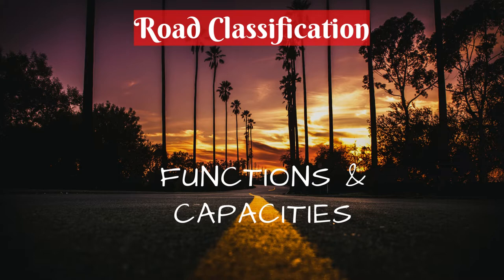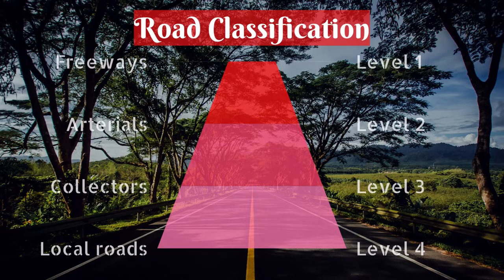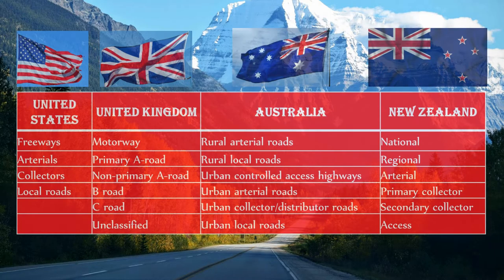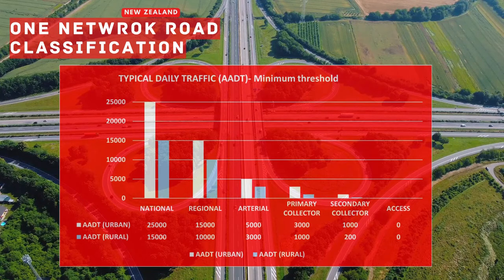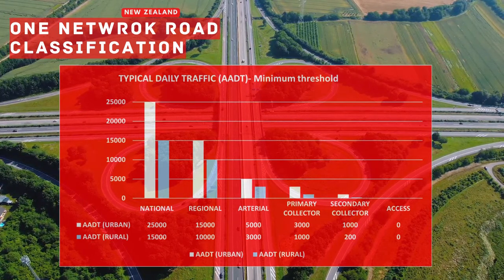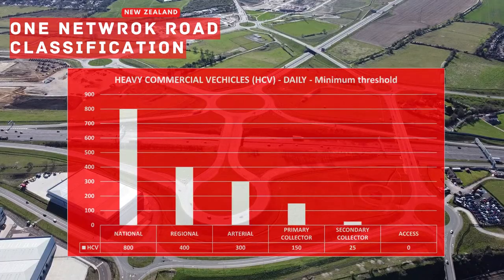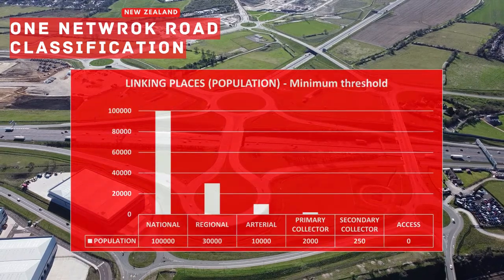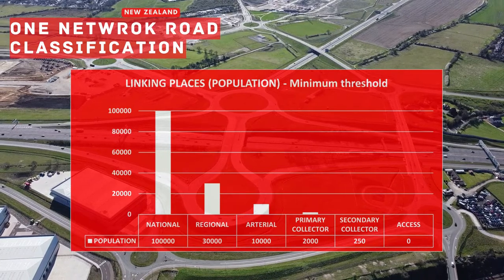Road classification - manage the arteries of a nation, civil engineering, structural engineering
Road classification - manage the arteries of a nation, civil engineering, structural engineering, road engineering, asset management

0:00 Roads support our society
0:30 Many types of roads
0:41 The need for road classification
0:58 Road classification concept
1:15 Road classification in different countries
1:22 New Zealand ONRC
1:55 Quantified road classification criteria
2:24 NZ road classification

Joy and enjoy!

The information provided by Engineering Studios (“We”, ”us”, or “our”) (the “Site”) is for general informational purpose only. All information on the Site and our videos is provided in good faith, however we make no representation or warranty of any kind, express or implied, regarding the accuracy, adequacy, validity, reliability, availability, or completeness of any information on the Site. UNDER NO CIRCUMSTANCE SHALL WE HAVE ANY LIABILITY TO YOU FOR ANY LOSS OR DAMAGE OF ANY KIND INCURRED AS A RESULT OF THE USE OF THE SITE OR RELIANCE ON ANY INFORMATION PROVIDED ON THE SITE. YOUR USE OF THE SITE AND YOUIR RELIANCE ON ANY INFORMATION ON THE SITE IS SOLELY AT YOUR OWN RISK.

The Site and our videos cannot and does not contain legal advice. The engineering information is provided for general informational and educational purposes only and is not a substitute for professional advice. Accordingly, before taking any actions based upon such information, we encourage you to consult with the appropriate professionals. We do not provide any kind of legal advice. THE USE OR RELIANCE OF ANY INFORMATION CONTAINED ON THE SITE IS SOLELY AT YOUR OWN RISK.